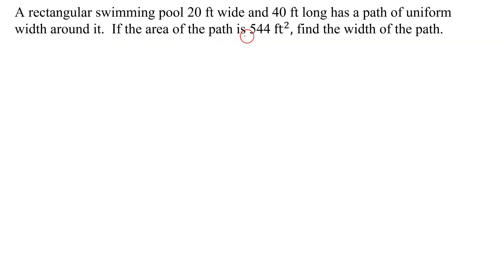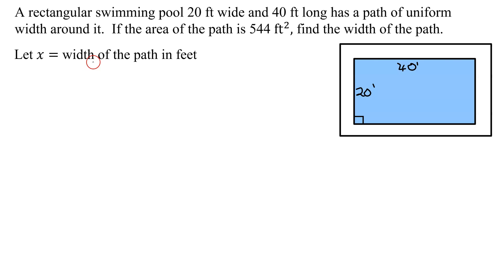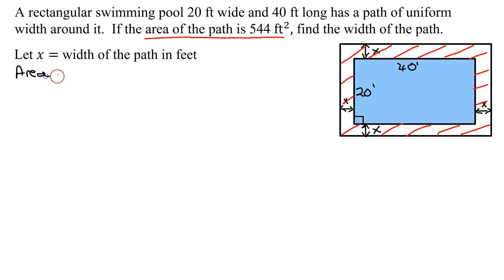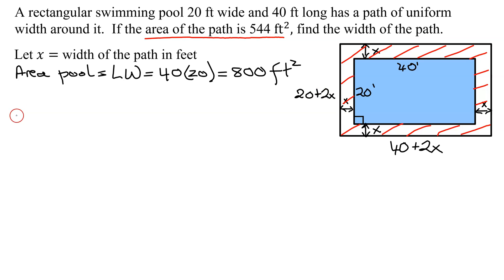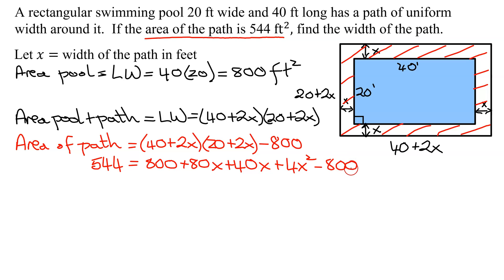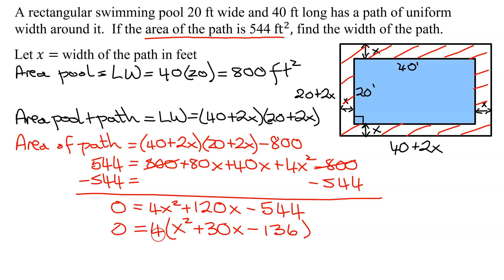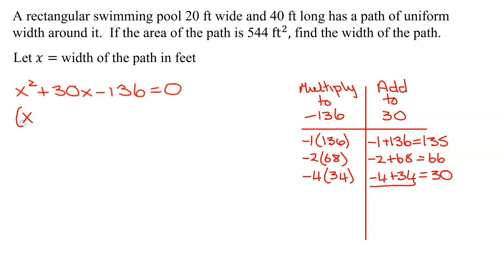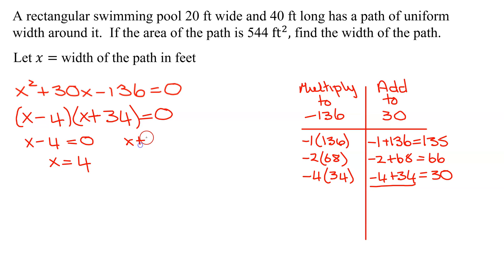Find the Width of a Path of Uniform Width Around a Rectangular Pool 20 feet Wide and 40 feet Long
A rectangular swimming pool 20 ft wide and 40 ft long has a path of uniform width around it.  If the area of the path is 544 square feet, find the width of the path.  Let x=width of the path. The area of the path = (area of path and pool) - area of the pool = (40+2x)(20+2x) - 800 = 544.  This results in a quadratic equation that is solved by factoring.

Timestamps:
0:00 Introduction
0:36 Draw Sketch
2:32 Area of Pool
2:58 Total Area
3:54 Area of Path
5:36 Solve by Factoring